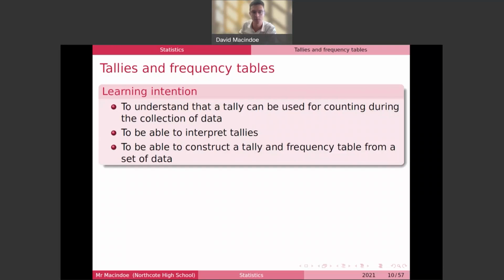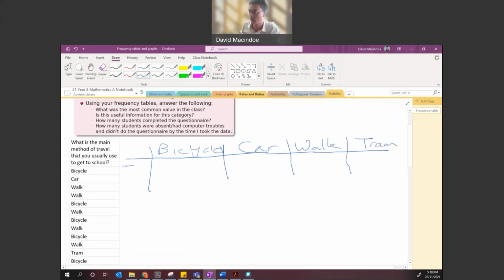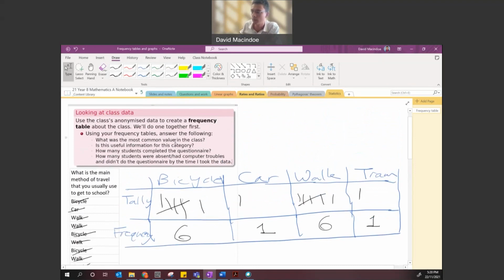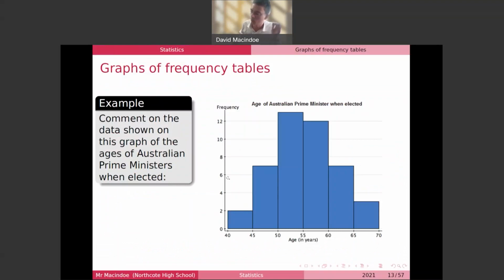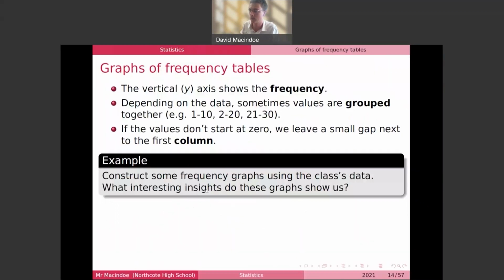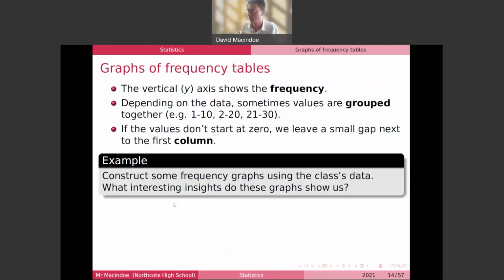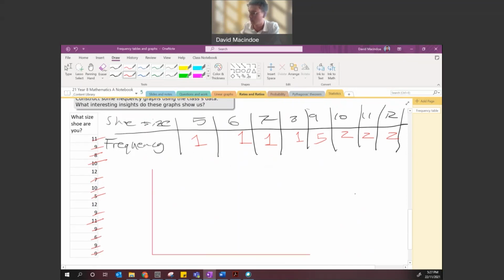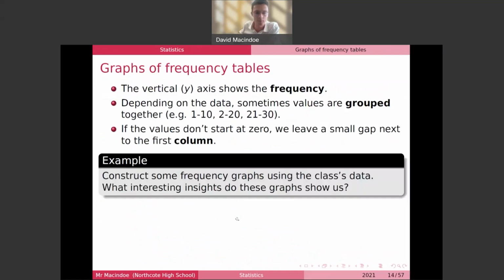Making frequency tables and frequency graphs Year 8 Statistics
A lesson written for the Victorian curriculum.